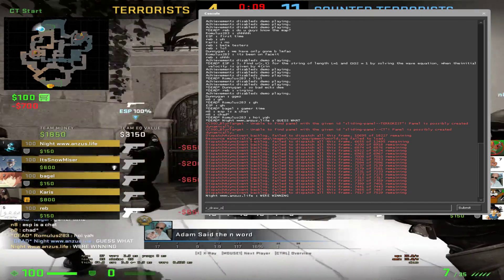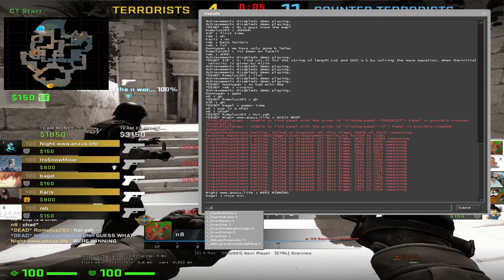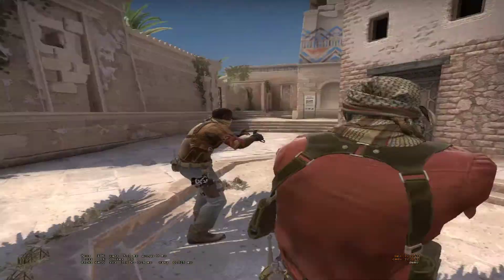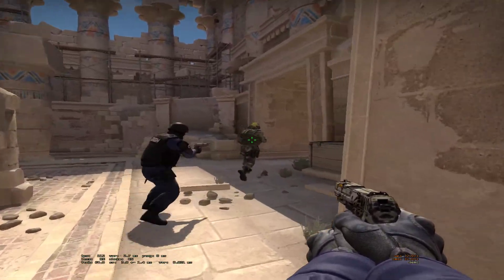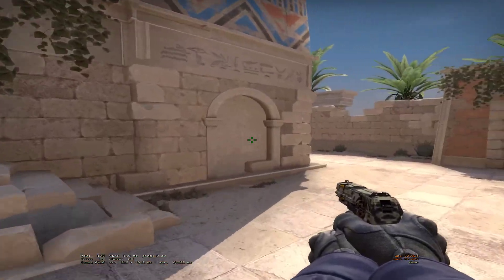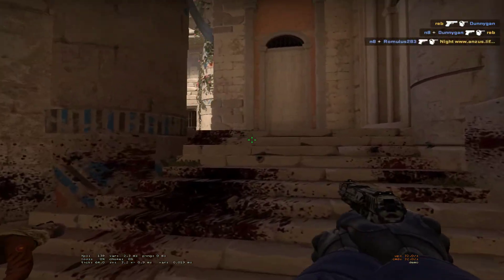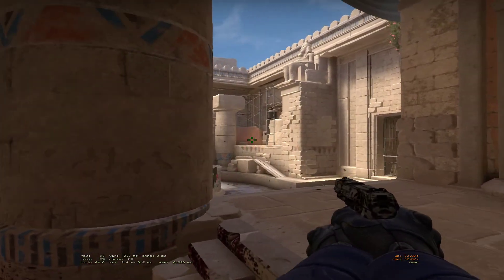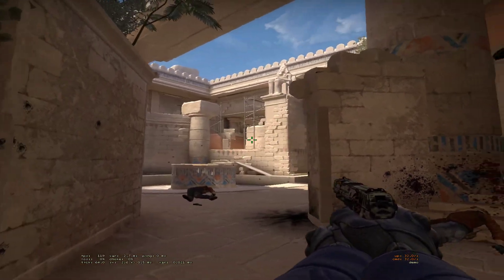Nathan Is a NUT